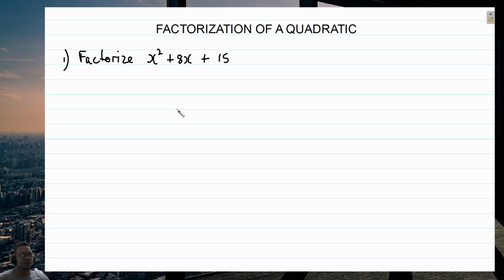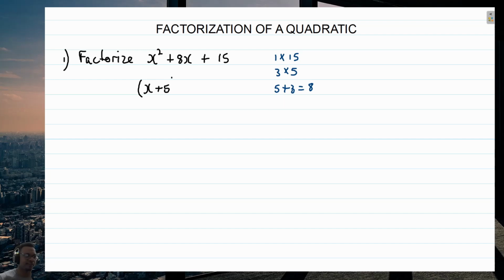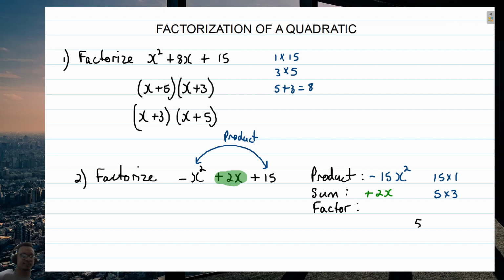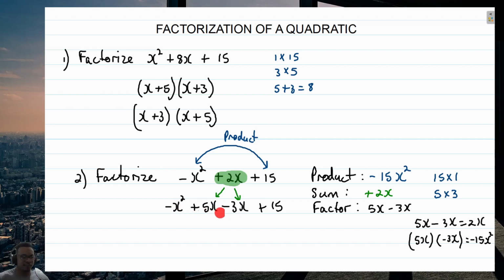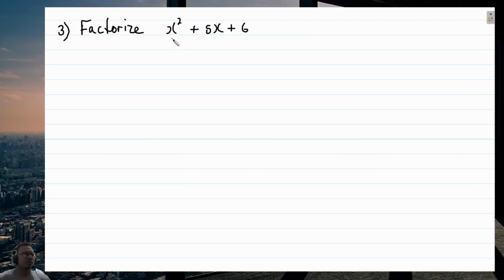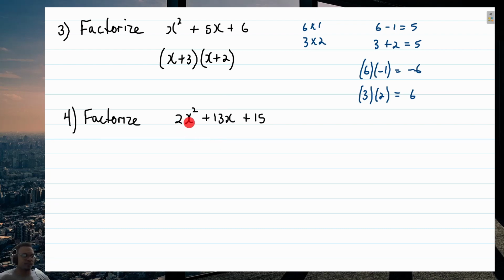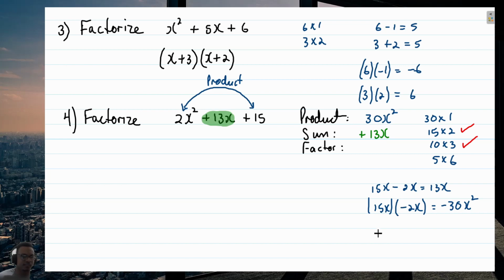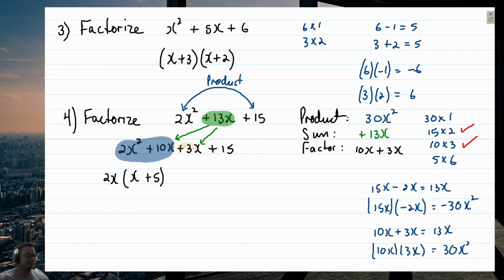Factorization Of A Quadratic Expression